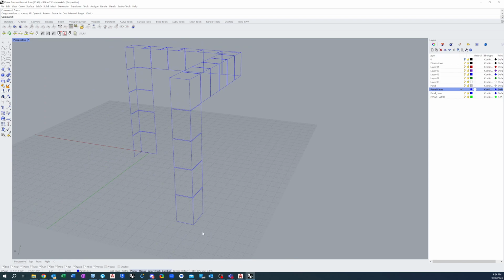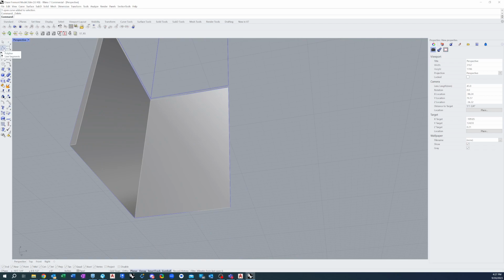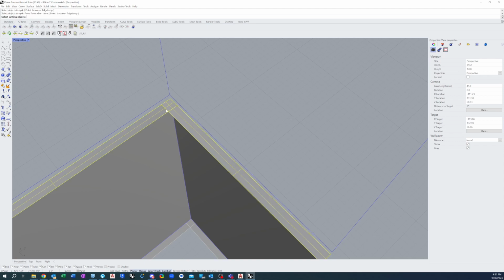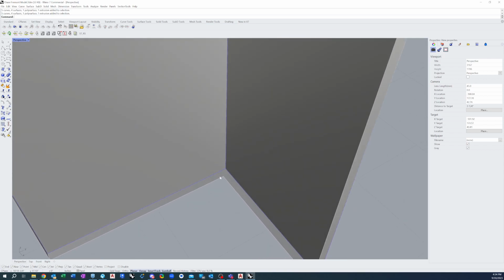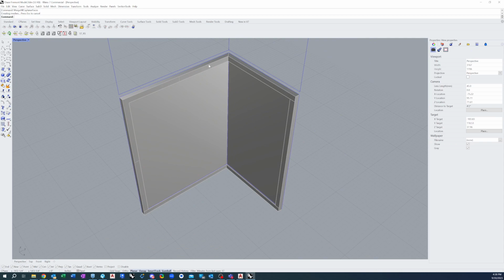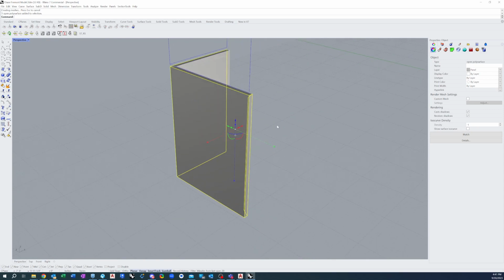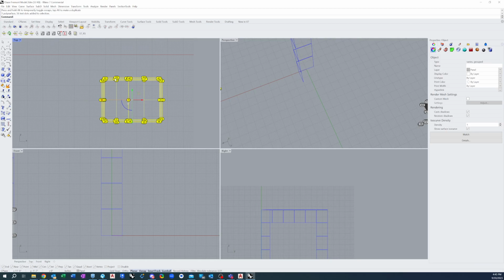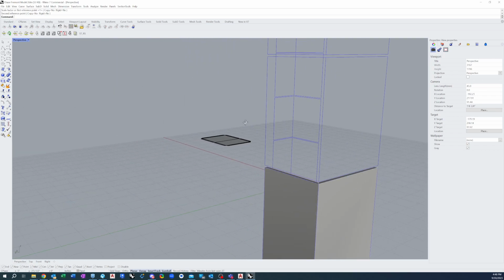RHINO 3D MODELING ACM PANEL FOR FABRICATION on Architectural Metal Wall Panel Facade